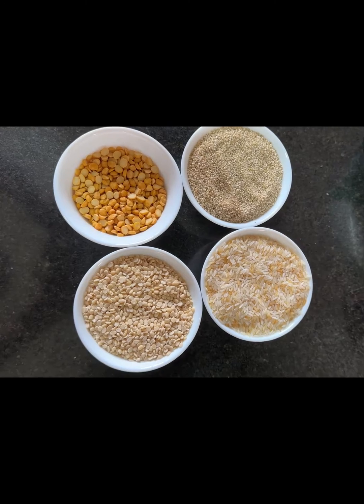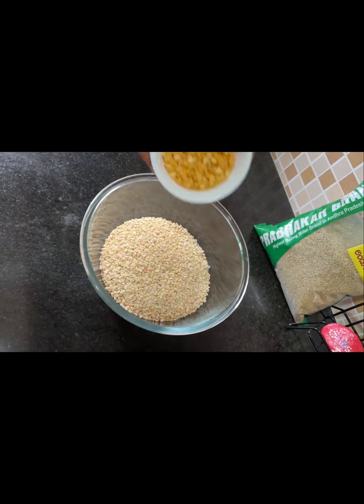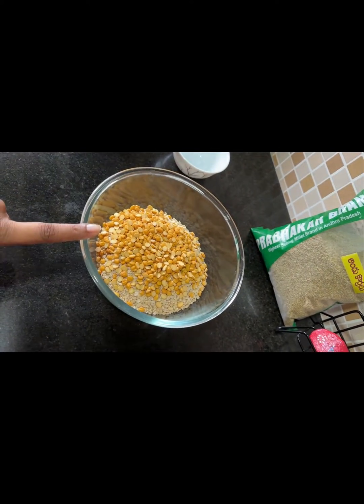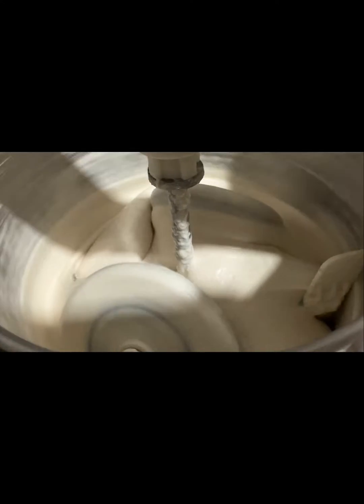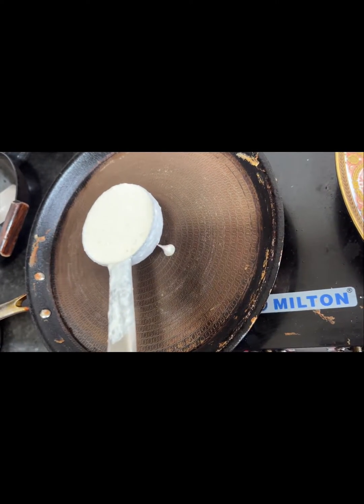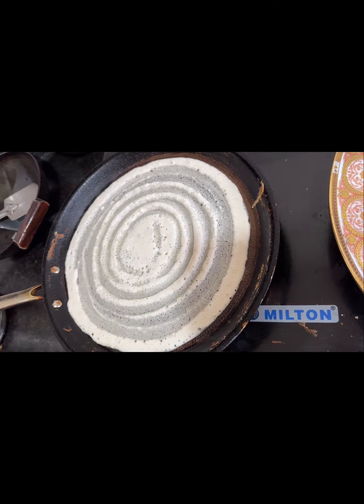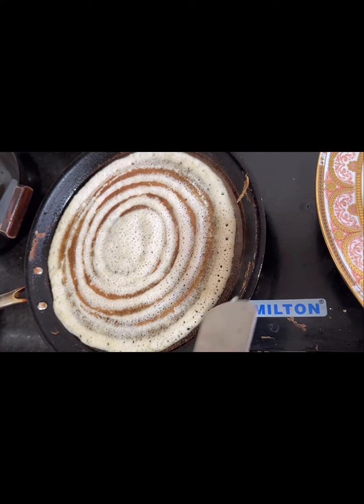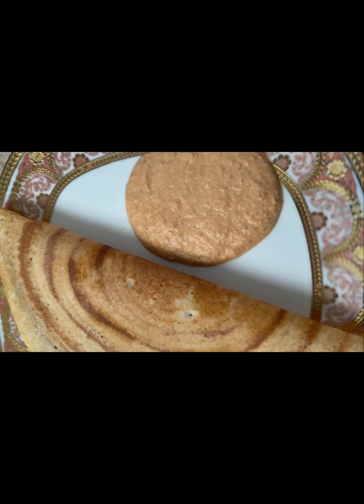Millet Dosa In English | Healthy Breakfast| How To Prepare Millet Dosa Batter |Kids Lunch Box Recipe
In today's video, we have a special treat for all the food enthusiasts out there – a scrumptious Brown Top Millet Dosa recipe. If you're looking for a nutritious and delightful South Indian breakfast option, you've come to the right place.

Brown Top Millet, is a wholesome, gluten-free grain that's not only rich in nutrients but also adds a unique flavor to your dosa. It's an excellent choice for those seeking a healthy twist to their favorite dosa recipe.

In this video, we'll guide you through the entire process of making Brown Top Millet Dosa step by step. Our easy-to-follow recipe includes all the ingredients you'll need and helpful tips to ensure your dosa turns out perfect every time.

Share your thoughts and feedback in the comments section, and let us know what you'd like to see in future videos.